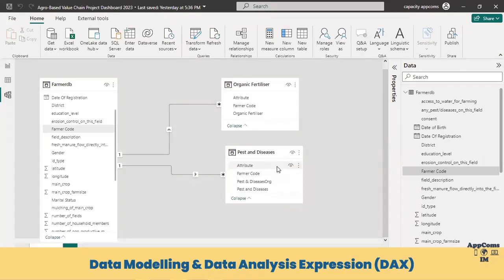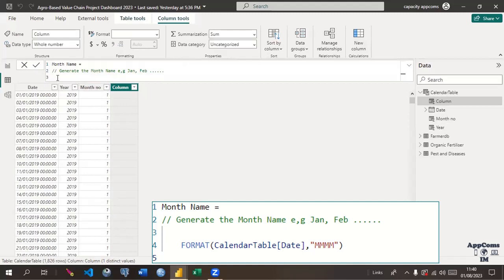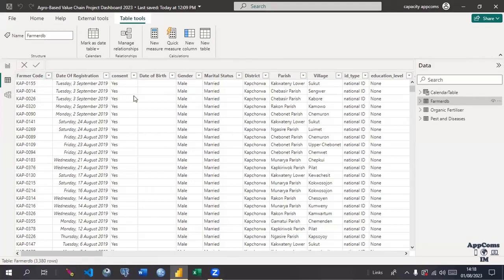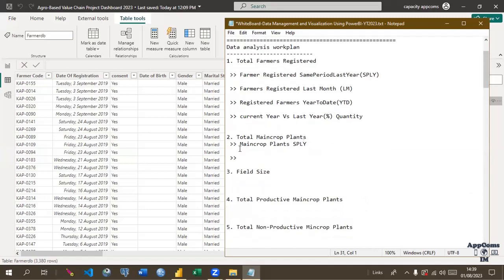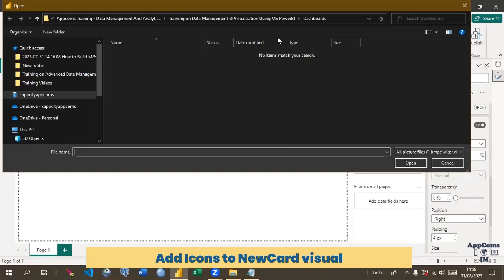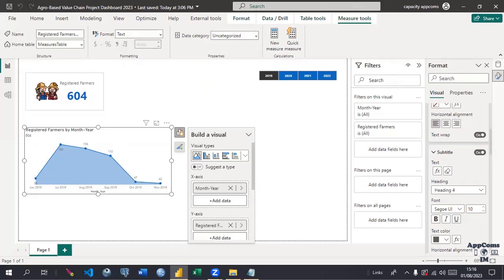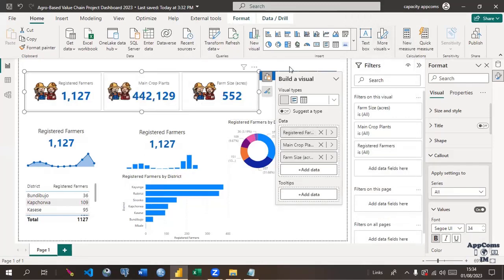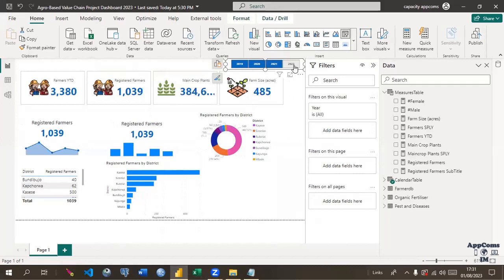PowerBI Training | Data Modelling | AppComs Institute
Upcoming Trainings: Advanced Data Management and Visualization Using Power BI Training Workshops at AppComs Institute.
Our hands-on program is designed to provide practical skills and comprehensive knowledge, ensuring you can confidently use these tools in your projects.

Learn how to Build an Monitoring & Evaluation Dashboard Solution on PowerBI
Bridging the gap between theory and practice

Don't miss this opportunity to level up your data skills and become a Power BI wizard!